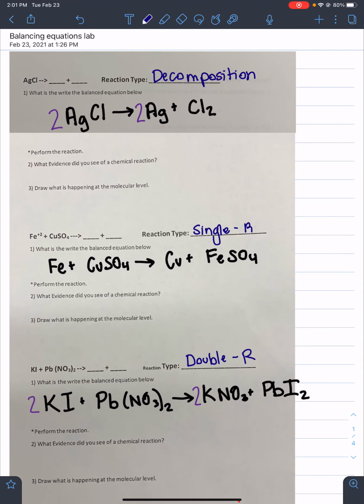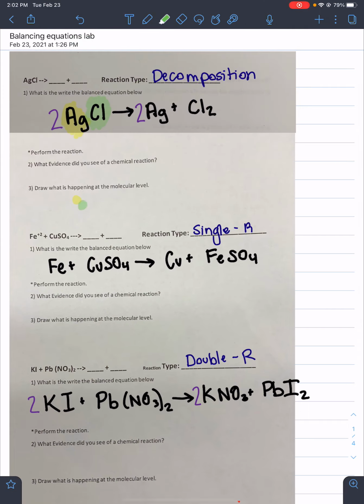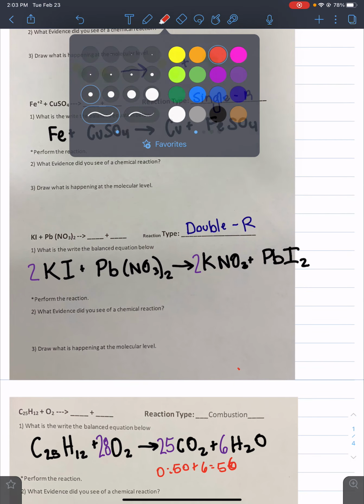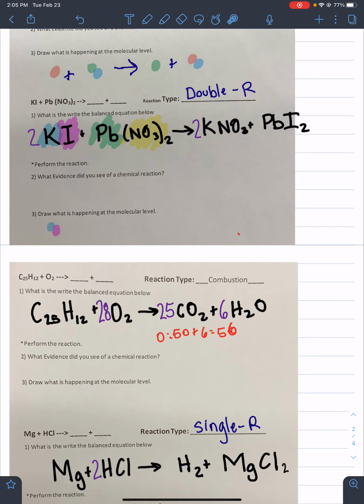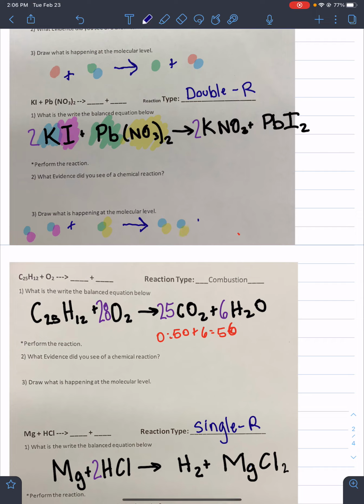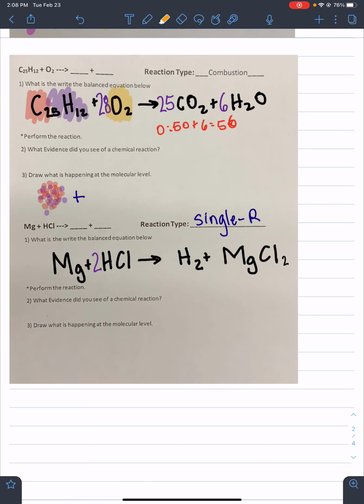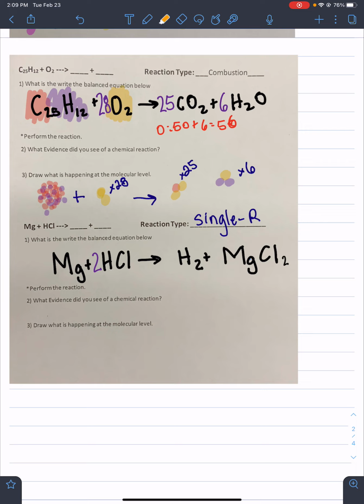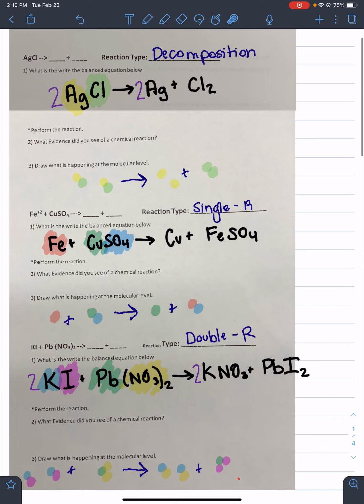LAB- Drawing the reaction